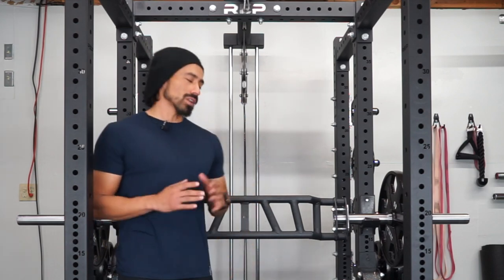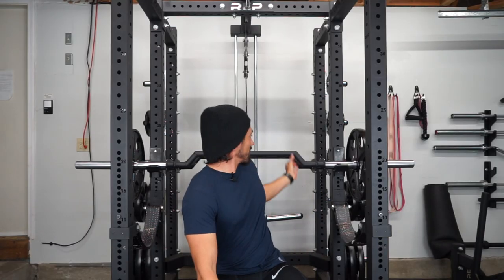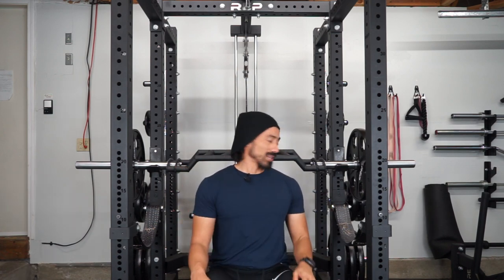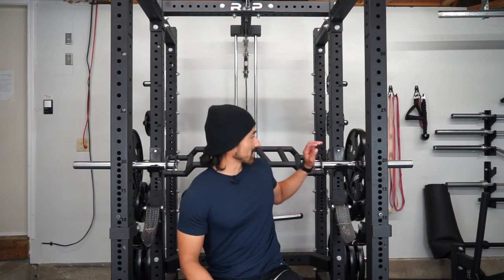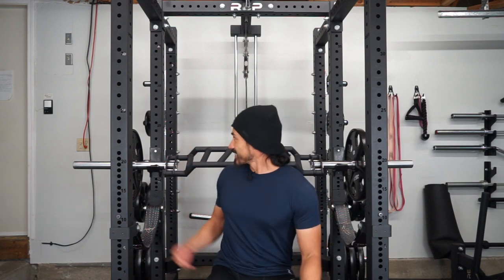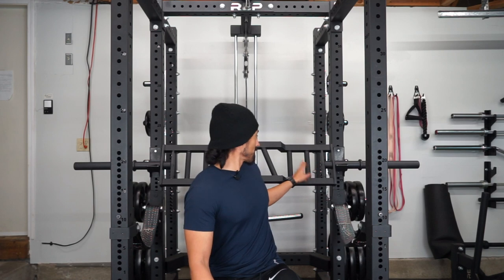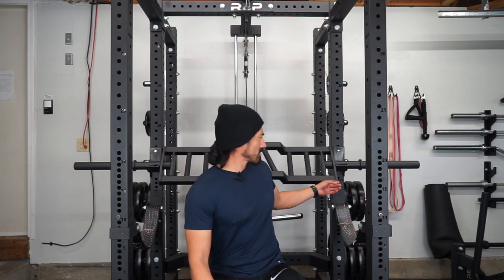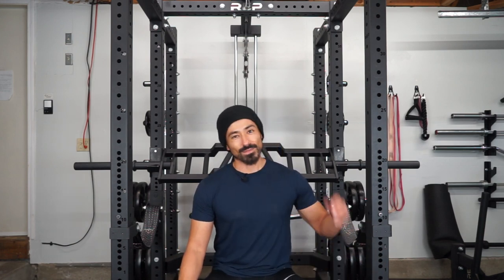REP Fitness Cambered Swiss Bar Benching Demo | Better Than Titan Fitness Multi-Grip Camber Bar?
What it looks like to bench with the REP Fitness cambered Swiss multi-grip barbell and why I like it over my Titan Fitness multi-grip cambered bar.

REP Fitness Cambered Swiss Bar